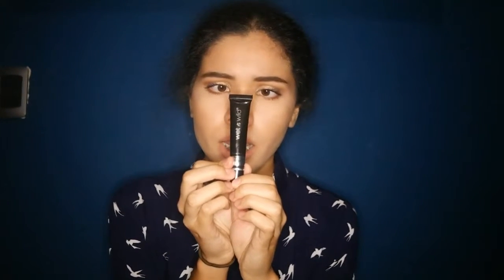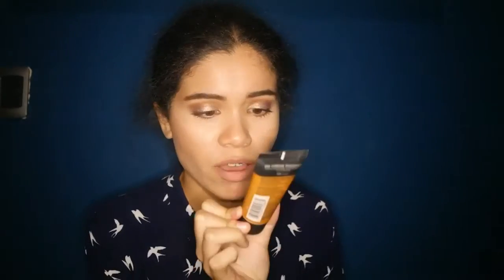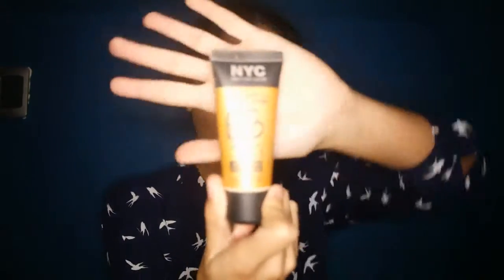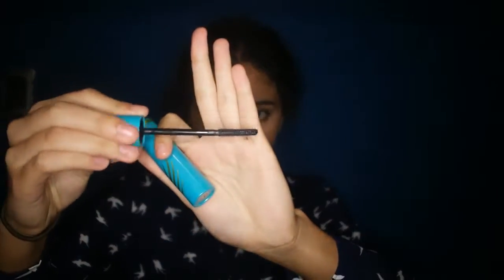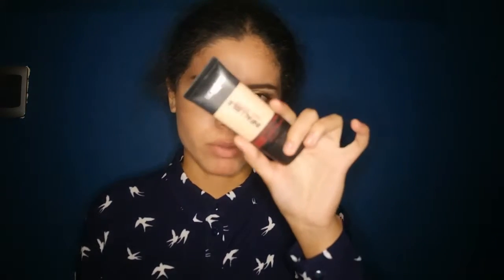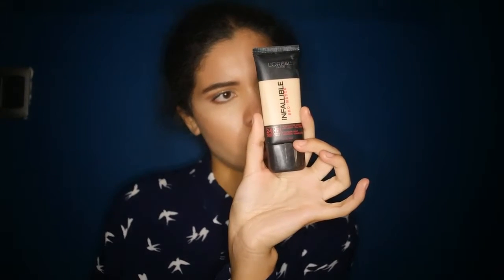July Favorites: Makeup, NYC & Hedwig!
PRODUCTS I LOVED:
Covergirl Supersizer mascara
Nyx tinted brow mascara in expresso
ABH Shadow Couture palette
Loreal Pro Matte Infallible Foundation in 104 golden beige
NYC BB bronzed radiance in Medium 005

HEDWIG AND THE ANGRY INCH:
Starring Darren Criss and Rebecca Naomi Jones
Fave songs: Tear Me Down, Origin of Love, Sugar Daddy, Wig In A Box, Exquisite Corpse, Wicked Little Town Reprise, AND Midnight Radio *reallyeverysonginthesoundtrack*